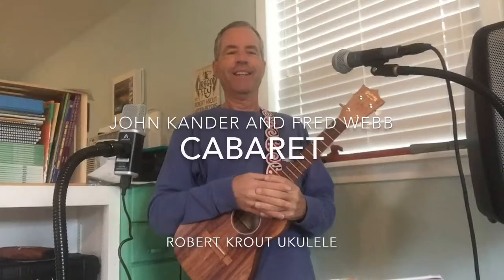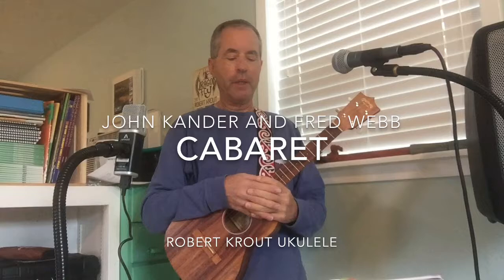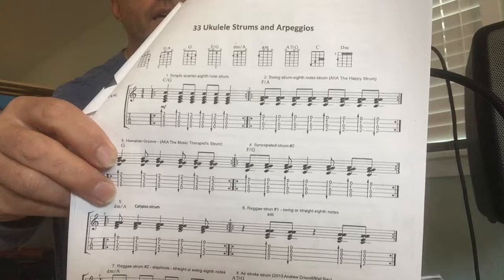John Kander and Fred Webb Cabaret Robert Krout Ukulele